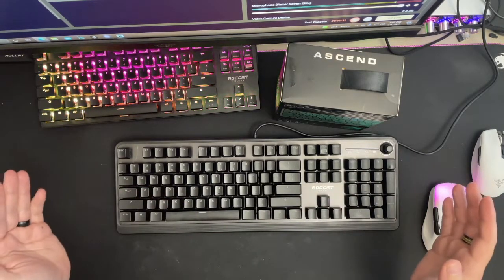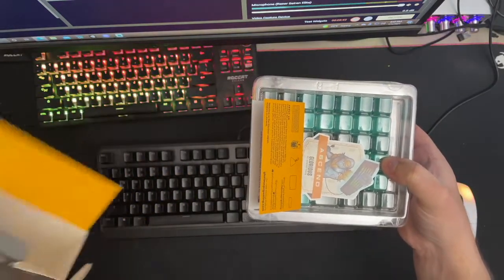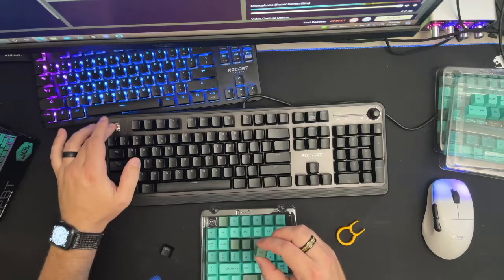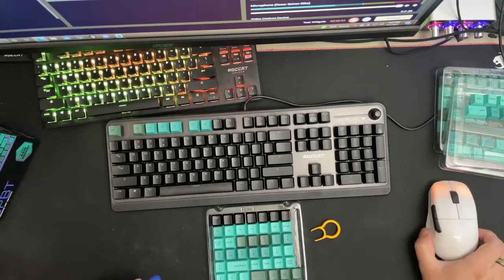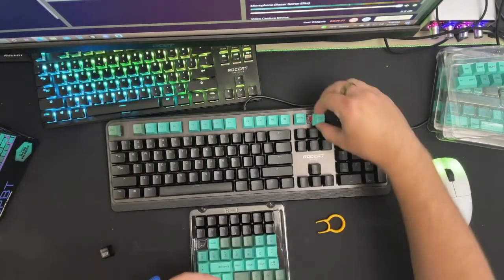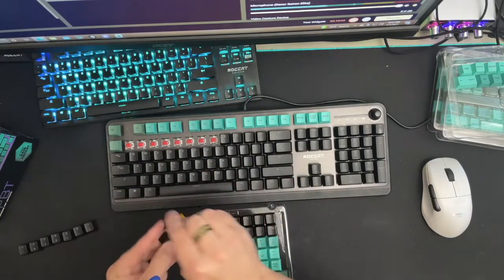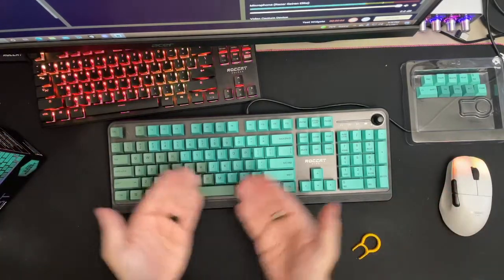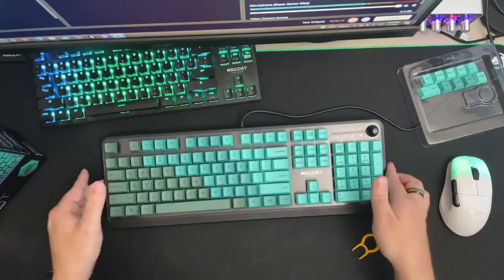Installing Glorious GPBT Rainforest keycaps on a Roccat Pyro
My wife really wanted these GPBT keycaps so I figured with some free time I'd install these for her.

Product links

Roccat Pyro